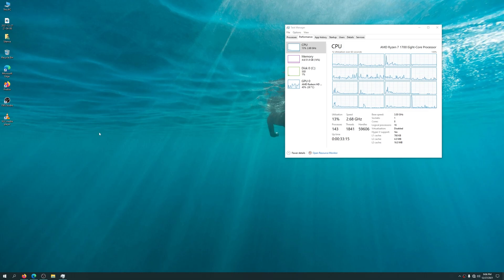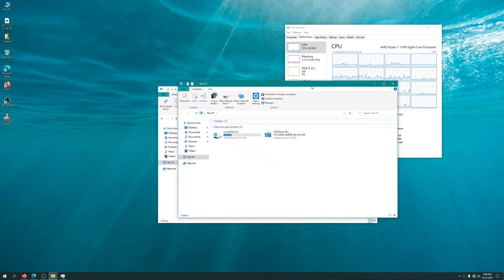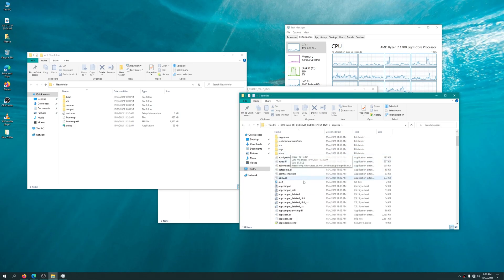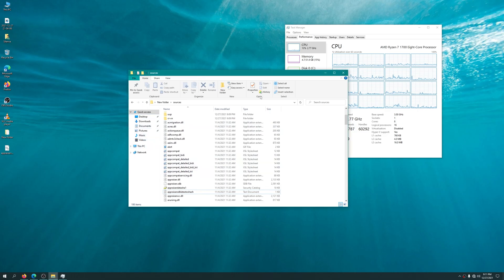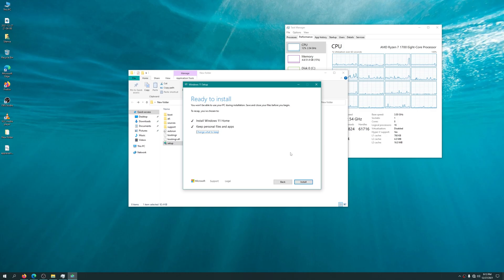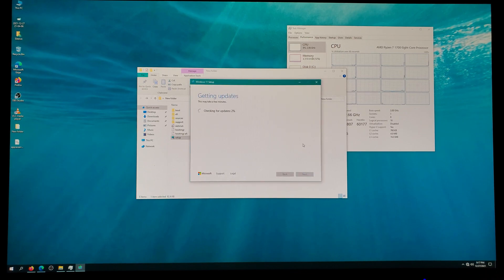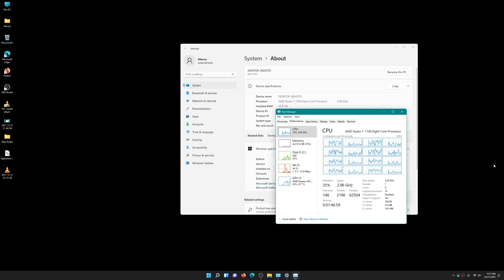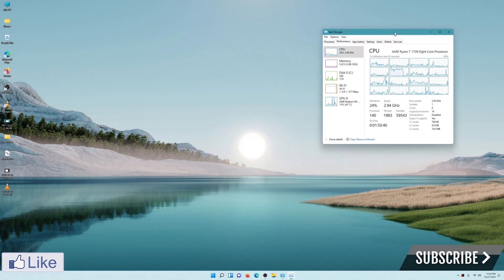Upgrade to Windows 11 On Unsupported Hardware | No TPM | No Secure Boot | Old CPU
Hope everyone is doing well and staying safe these days.

Here we go ahead and show an easy method to upgrade to Windows 11, even if the hardware requirements are not met.

Be sure to click on that LIKE button if you enjoyed and found this video useful. Stay safe everyone!